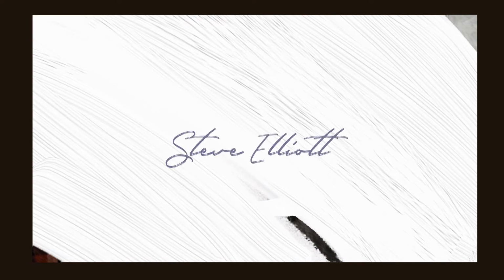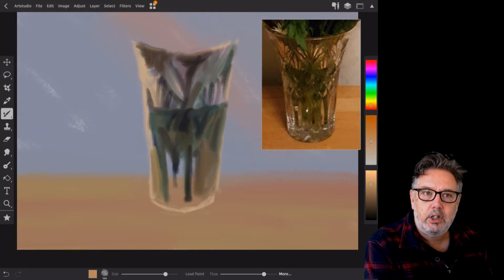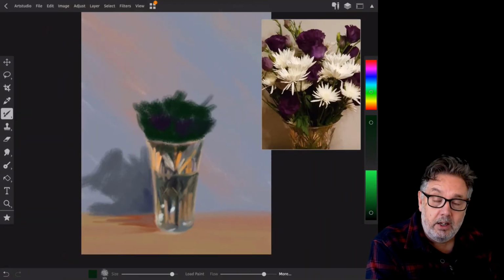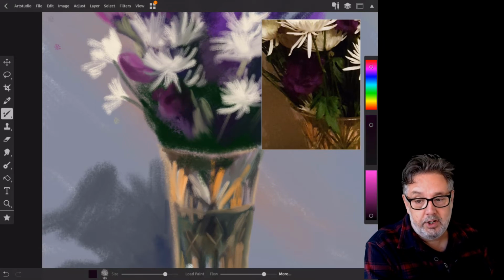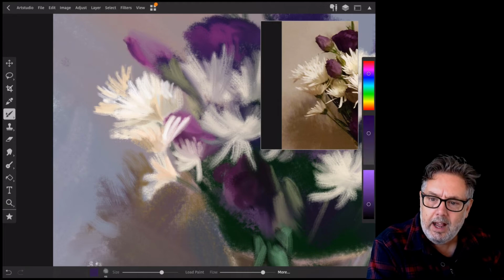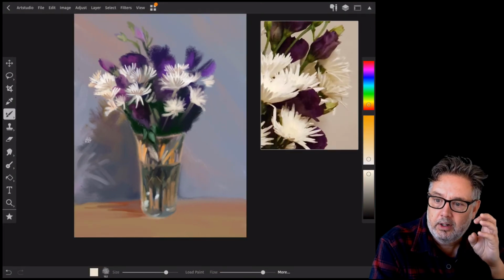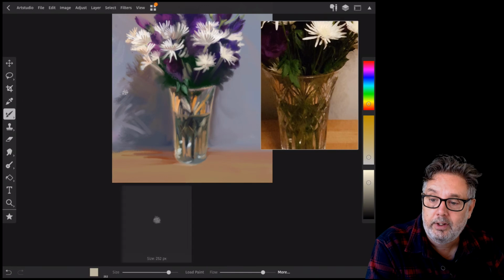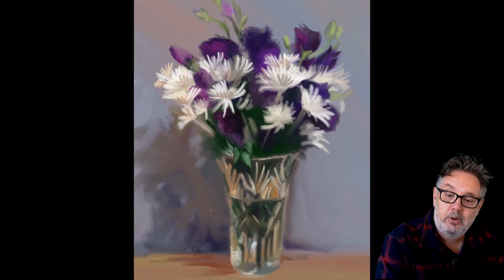Trying the canvas brush in Artstudio Pro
I painted a classic vase of flowers in Art Studio Pro trying out the canvas brush. What did I think? Watch the video to find out.

Music
Dance of the flowers
Tchaikovsky
Youtube library